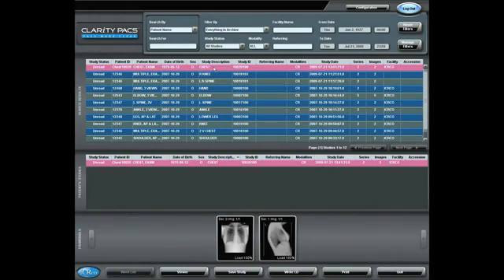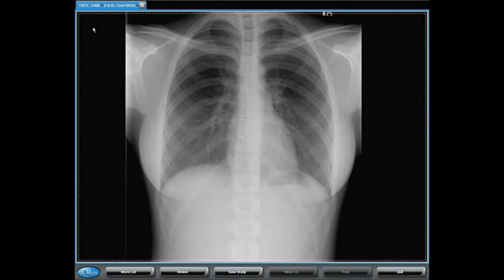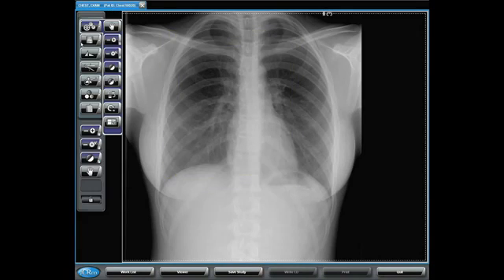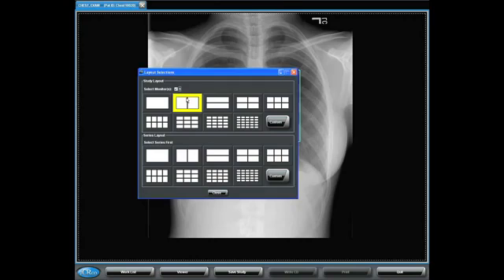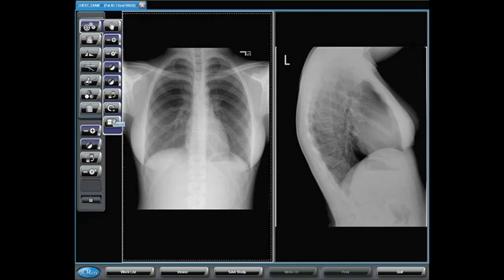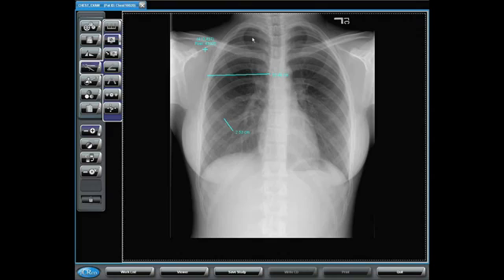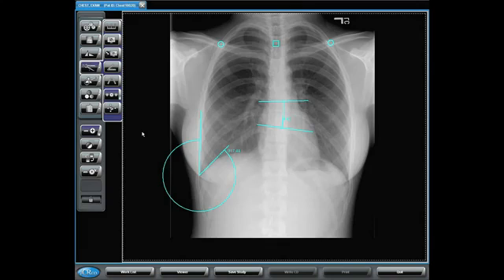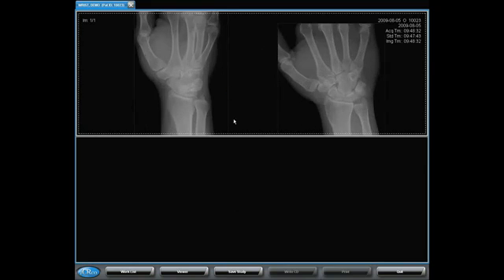Clarity PACS Demo Video - Viewing a study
Have a look at the simple user interface that provides you with the power to view dicom images from anywhere with an internet connection.